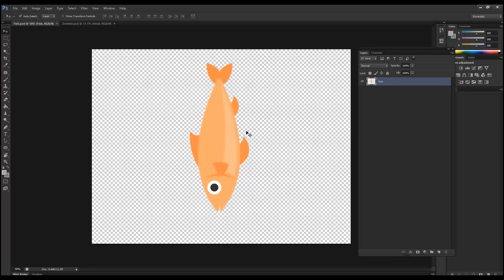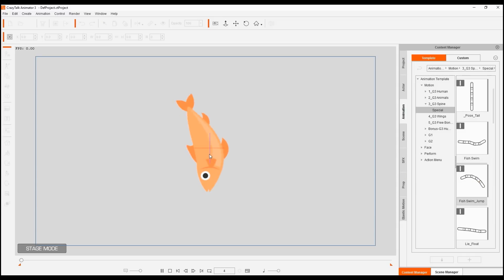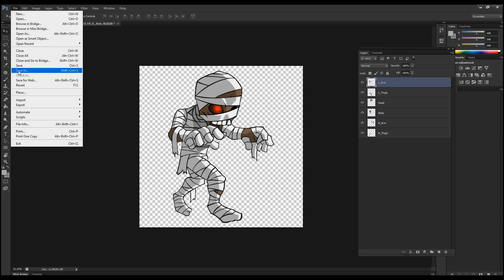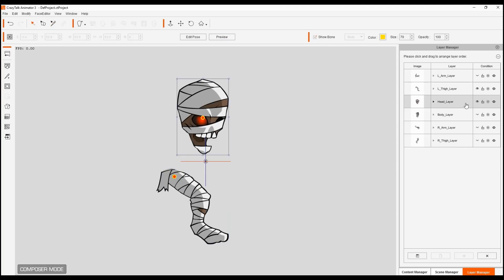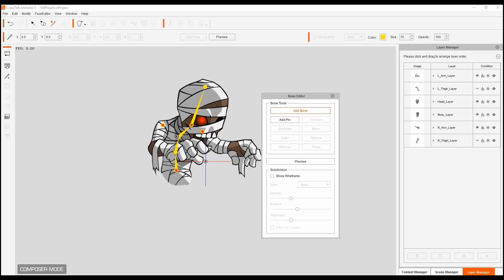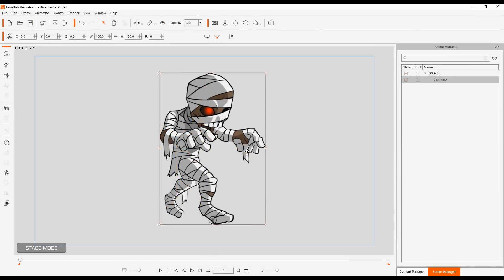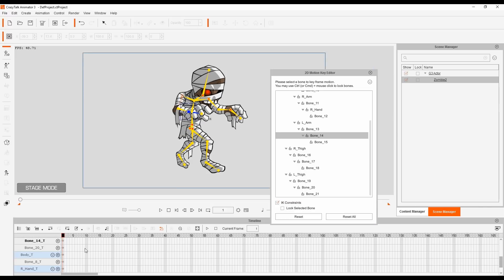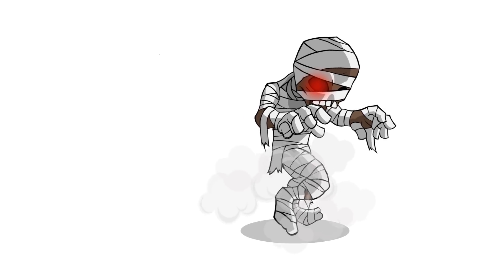CrazyTalk Animator 3.1 Pipeline Tutorial - Basic Free Bone Character Creation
In this tutorial, we will show you how to create your own G3 free bone character in two different ways with CTA3.1 Pipeline version. After this tutorial, you will be able to create your own G3 characters with connected bone tool which helps you understand the bone structure of G3 free bone character better.

00:28 Create a single layer PSD character
01:01 Add bones to animate the single layer PSD
04:04 Create a multiple-layer PSD character from one image
05:08 Animate the character with bones corresponding to the layers